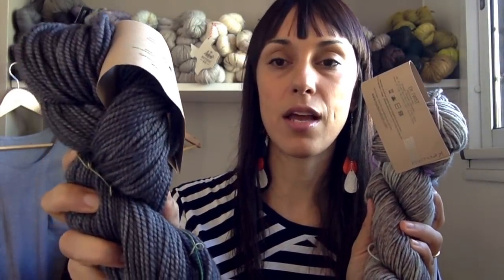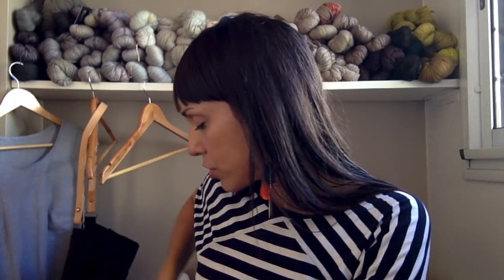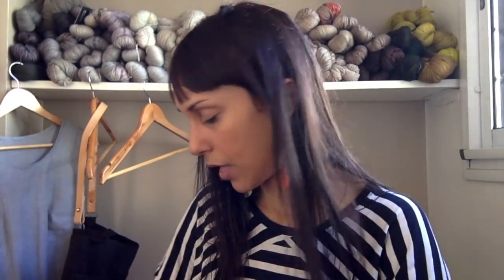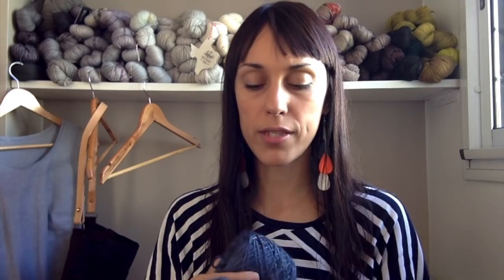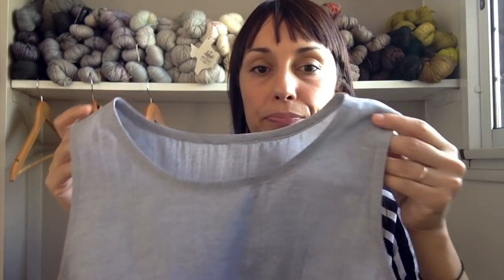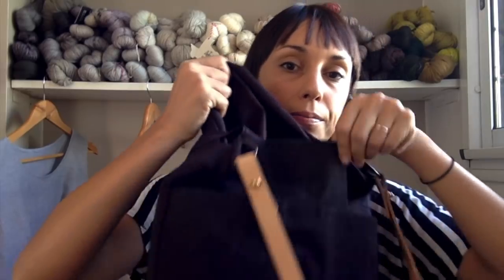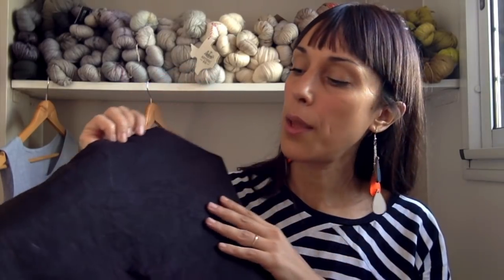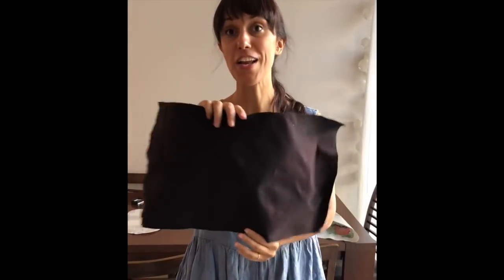#10 Joji's Journal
Journal notes below :)
Todays' featured pattern: Sparkle Cardigan

WIPS:
New cabled design using Farm Twist by Madelinetosh in Pavement

Wrap Using Lorna's Laces Shepherd Sock in custom colorway

FO's
Socks for my brother using Knit Picks Felici in Mosaic?

Leaf pattern socks using Madelinetosh Work Sock in Patched Indigo

Sewing
You can find my sewing projects on instagram at @jojisews

Tote Bag with my own waxed canvas (some how-to videos included).

Traveling:
I'll be part of Ann Budd's Knit For Fun Retreat in Savannah Georgia